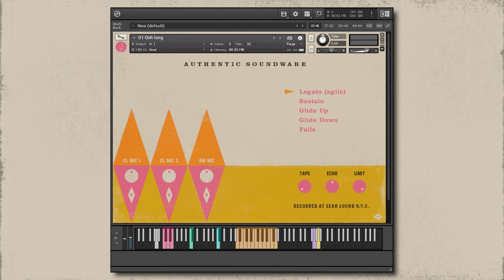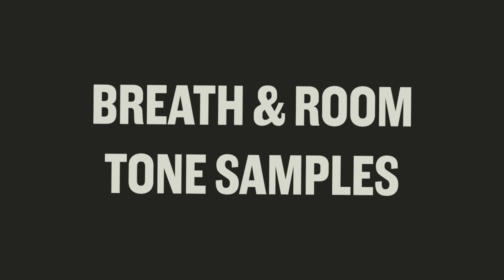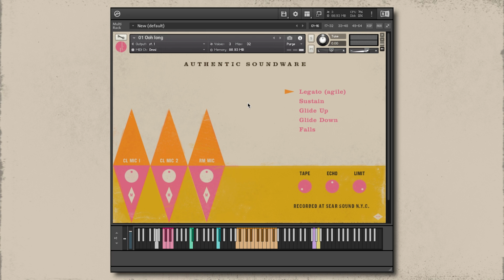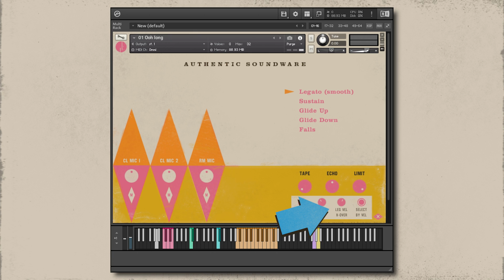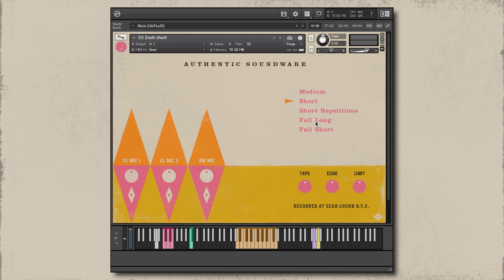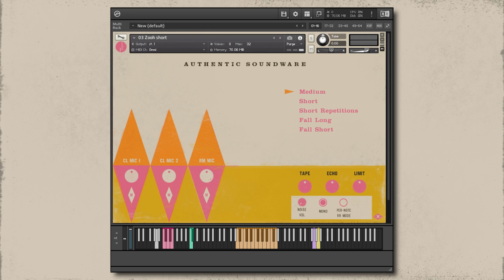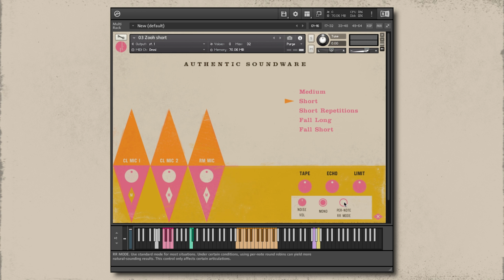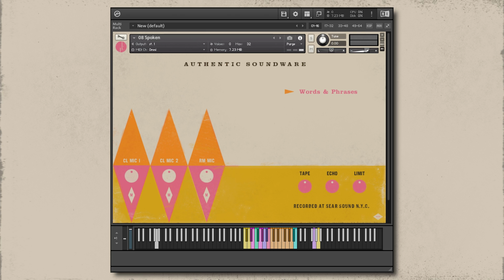Space Age Voices - In-depth Walkthrough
In this video we go in-depth on how to use our latest Kontakt library,  Space Age Voices!

SPACE AGE VOICES brings the authentic sound of a midcentury studio vocal ensemble to your digital audio workstation. This unique library features a group of three elite NYC session singers performing stylistically-specific articulations and techniques that deliver vintage personality and charm that is out of this world!

Create swooping retro melodies with two legato modes, smooth gliding chords with dedicated poly-glide articulations, and zippy vocal hooks with an advanced syllable repetition script. Then dial in your ideal vintage tone using three mic positions recorded at iconic Sear Sound Studio A in midtown Manhattan using their unrivaled collection of rare microphones. These sounds will rocket your next production to the stars!

Chapters:
0:18 Introduction
1:15 Basics - info pane
1:53 Selecting articulations
2:21 Microphone positions
4:21 Instrument options panel
4:42 Round robin reset
5:09 Breath and room tone samples
6:49 Effects
7:54 Dynamics, volume, envelope
9:57 Longs & legato
11:13 Setting the legato mode
12:39 Legato volume offset
13:05 Sustains, glides, & falls
14:30 Fall release keys
15:46 Shorts
16:22 Short repetition articulation
18:52 Zooh timing offset
19:33 Mono mode
21:11 Per-note round robin
23:29 A note about random round robins
24:11 Cha & ch
26:40 Exclamations
27:35 Spoken words & phrases
28:05 Conclusion